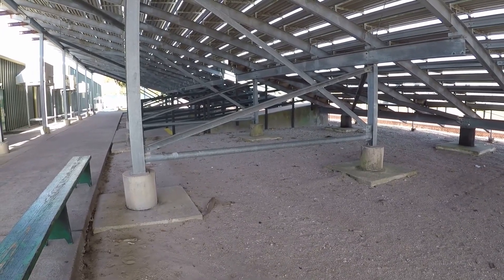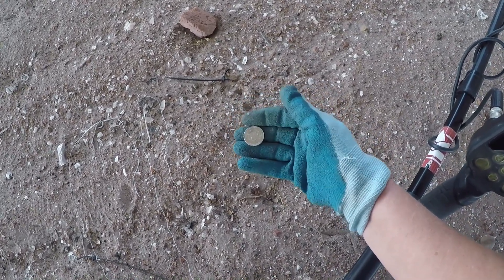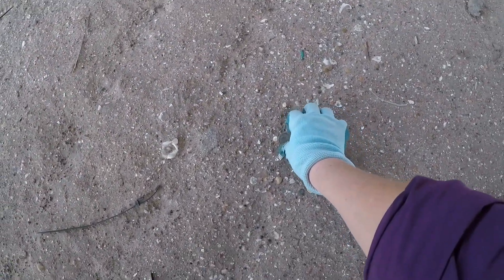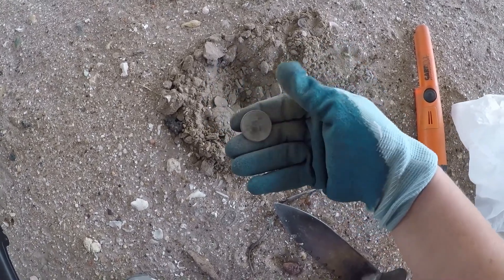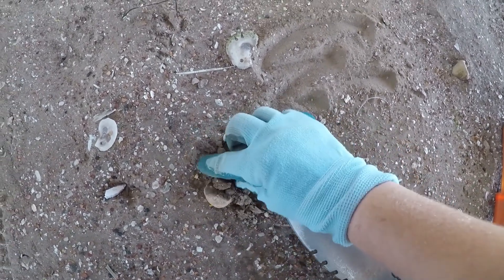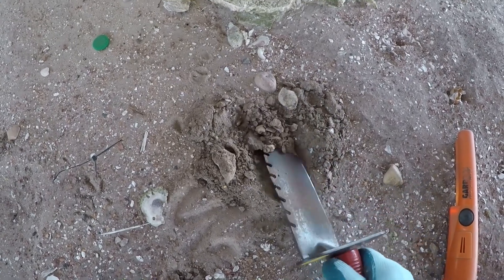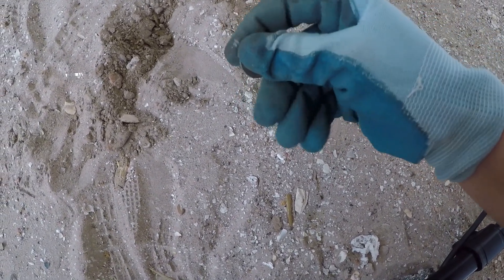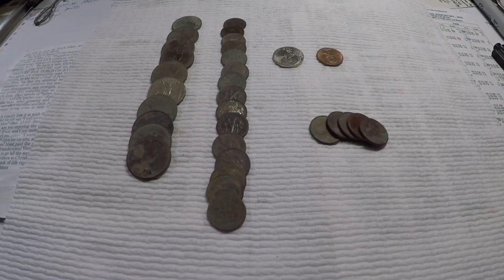Metal DETECTIN a HIGHSCHOOL!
I was recently metal detectin a highschool under the bleachers. Stick around to see what I found! Thank you for joining me, I appreciate it. God bless!